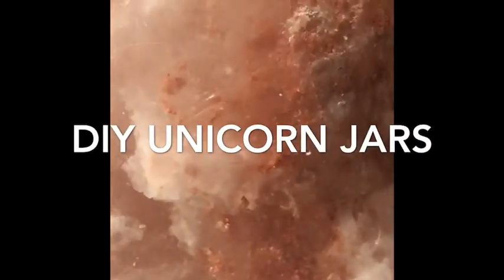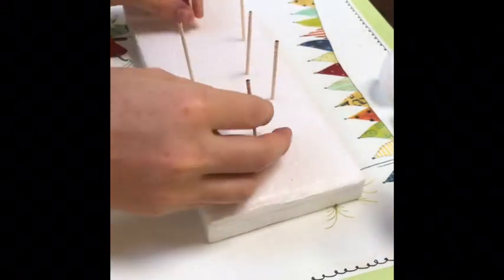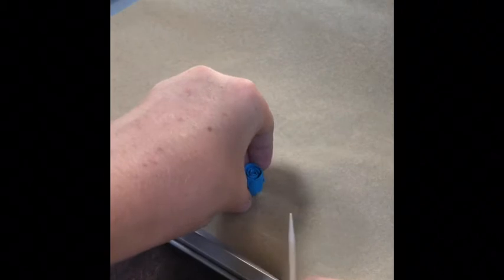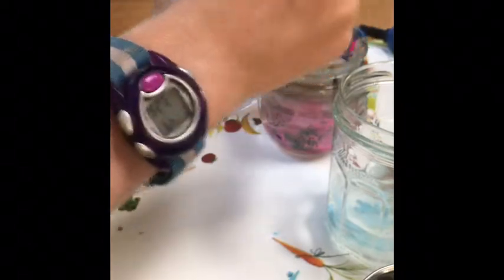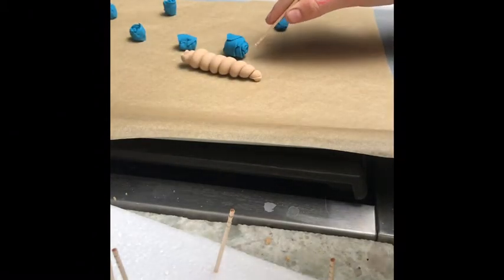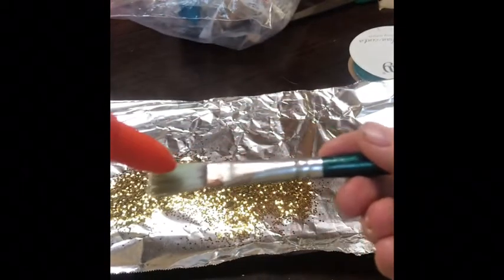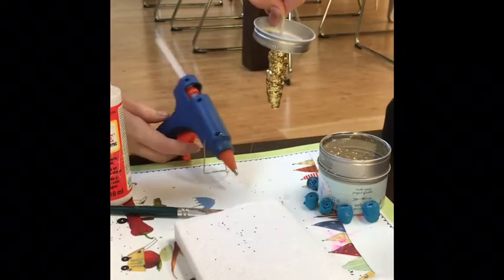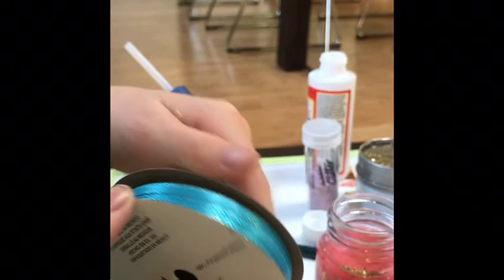DIY unicorn decoration jars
This is my first craft video. I hope you like it.